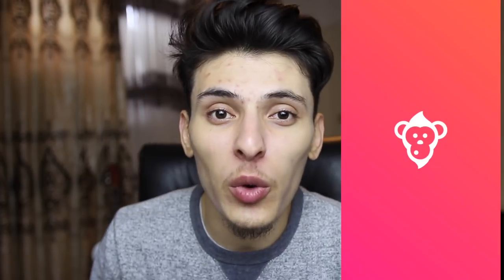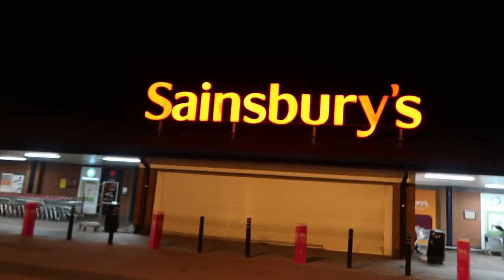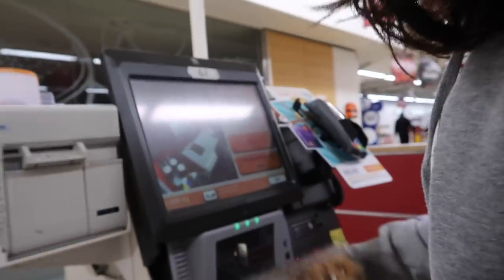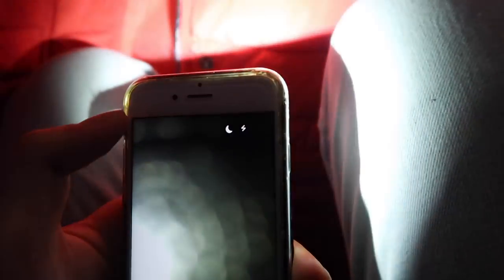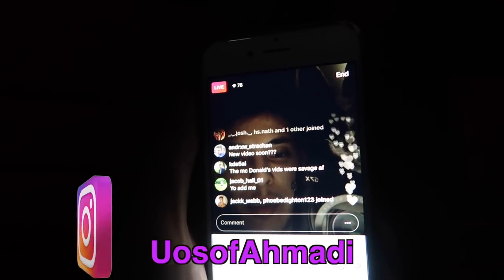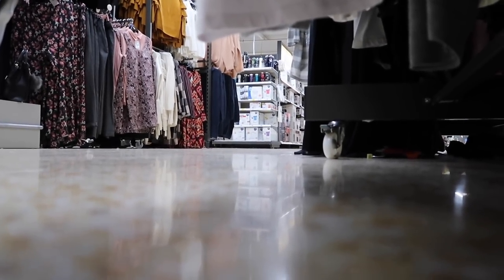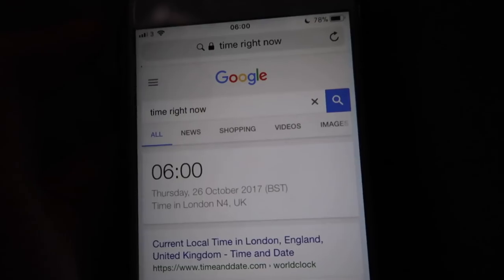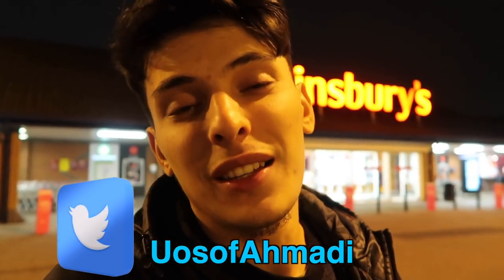I Spent The Night In Sainsburys And It Was CRAZY! (24 HOUR OVERNIGHT CHALLENGE IN SAINSBURYS)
We decided to try the 24 Hour Overnight Challenge In A Grocery store! after Tesco we had tons of suggestions to spend the night in a sainsburys store and it was crazy. and send me a chat request, my username is Uosof Ahmadi. We had to evade the workers all night so we could spend the night in a grocery store to complete the challenge!

In our previous video we done 24 Hour overnight fort challenge in mcdonalds, let us know if you would like us to attempt the sleeping challenge in other places, Or if you would like us to do the toilet paper fort challenges online where people such as Morejstu have done the 24 hour walmart challenge, sleepover in a trampoline park and other people have done the 24 hour overnight fort challenge in Toys R Us, slept overnight in Ikea, costco and other places,

Translate The Video For A Shoutout

FOR A SHOUTOUT IN THE NEXT VIDEO!

Uosof ahmadi
C/O ZK Media
One Victoria Square
Birmingham
B1 1BD

Be sure to check out my previous videos if you haven't already!